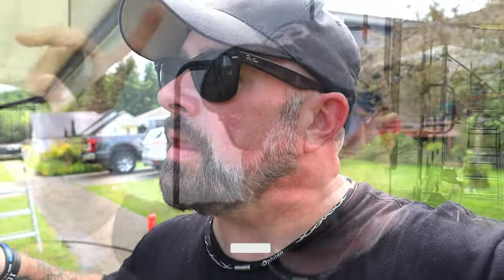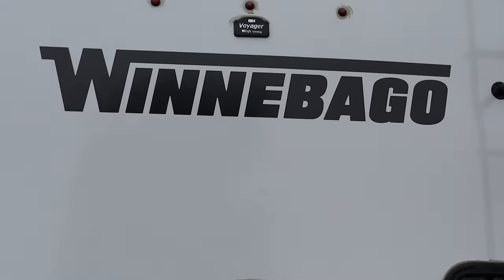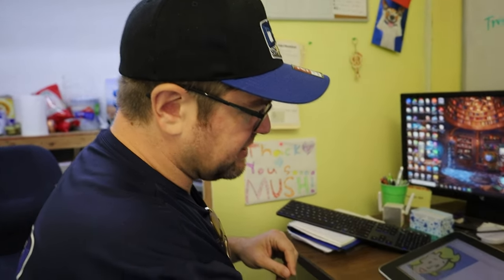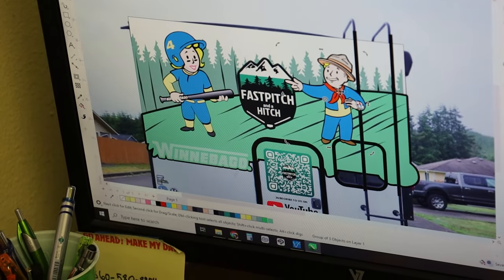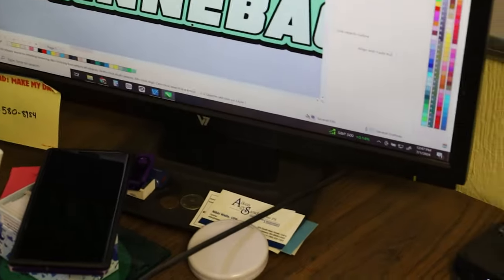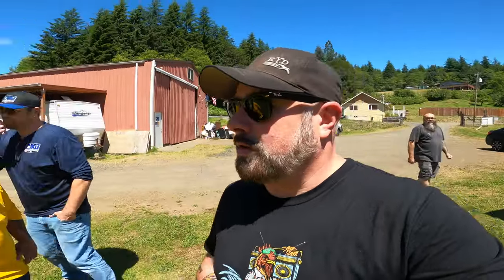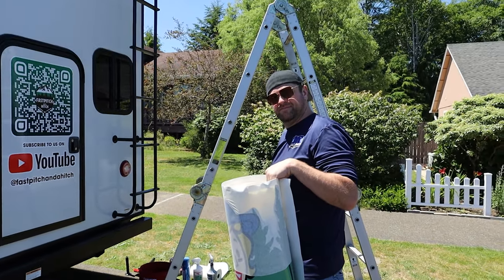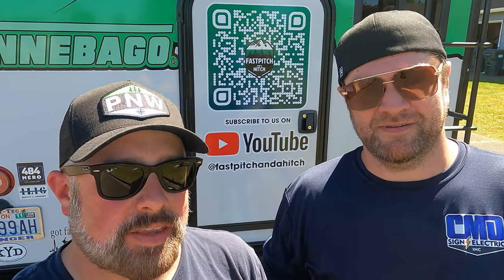💥 Custom RV Graphics with CMD Sign and Electric | fallout x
Join us as we transform the back of our RV into a stunning canvas that embodies our passions! In this episode, we partner with CMD Sign and Electric to design and install custom channel graphics that celebrate our favorite video game franchise, Fallout, along with our deep love for fastpitch softball and RV adventures.

🎨 Design Process Unveiled: Watch as we dive into the creative process, collaborating with CMD's talented team to bring our vision to life. From brainstorming sessions to digital mock-ups, every step is captured to show you how intricate details and personal touches were meticulously crafted.

Follow along as we witness the transformation firsthand. CMD Sign and Electric's expertise shines as they expertly apply the graphics to the back of our rig, ensuring every detail aligns perfectly with our RV's unique structure.

Discover how CMD beautifully integrates elements from our beloved Fallout universe into the design. From iconic imagery to subtle nods, every detail reflects our passion for this legendary video game series.

Our RV isn't just a trailer—it's a symbol of our wanderlust and love for exploring the great outdoors. The design not only enhances its appearance but also tells the story of our adventurous spirit.

📹 Don't miss out on this unforgettable journey of creativity, craftsmanship, and personal expression! Let's embark on this artistic adventure together!

We are a travel softball family and we love to RV!  Subscribe and joins us on our adventures whether it be the excitement of a softball game or the adventure of exploring a national park or taking Route 66 in our RV "The Ranger"  named after our Vault Boy Ranger on the back of the RV (Oh we are also huge Fallout fans)   We are still weekend warriors, but we love adventuring together as a family or with our extended softball family!

Shirts!

Like our title song?  Check out and support the Olson Bros Band,